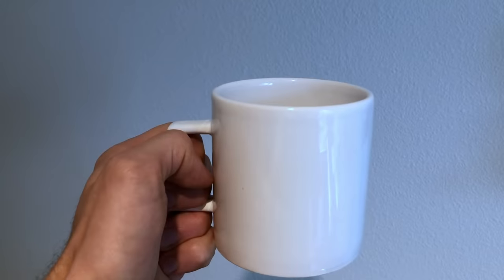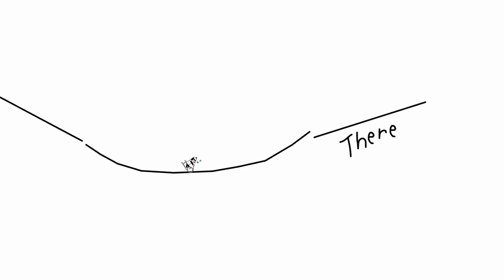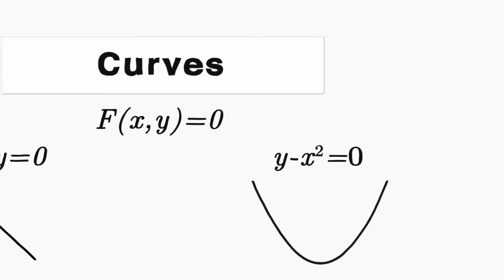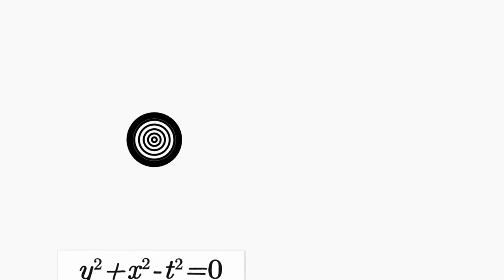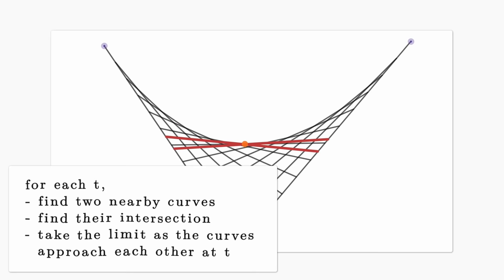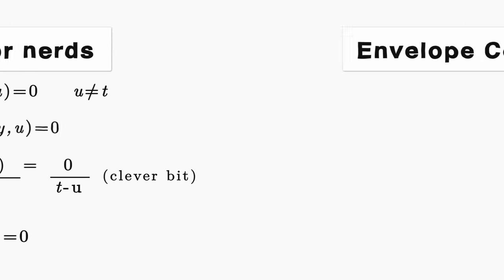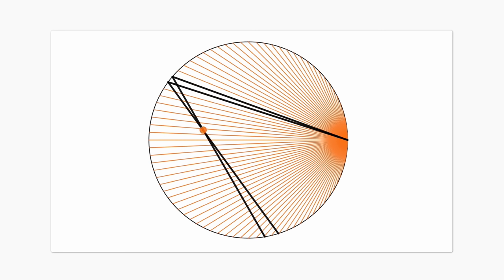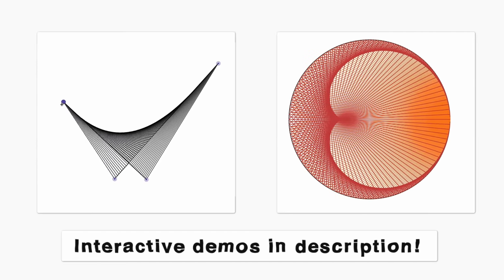That weird light at the bottom of a mug — ENVELOPES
Envelopes are cool.

Did I get anything wrong? Let me know! I swept over a lot of interesting things here to keep it short!

This was made as part of 3Blue1Brown's Summer of Math Exposition